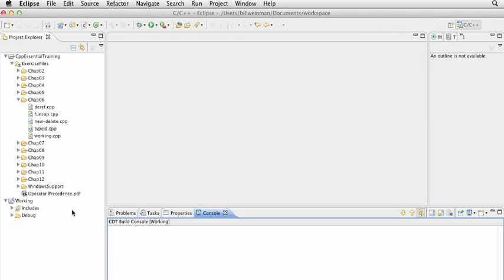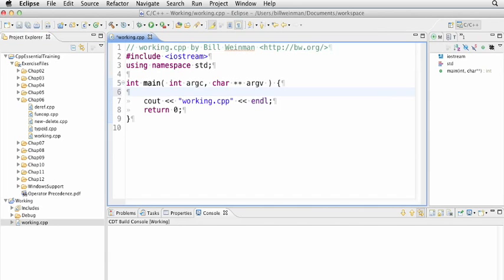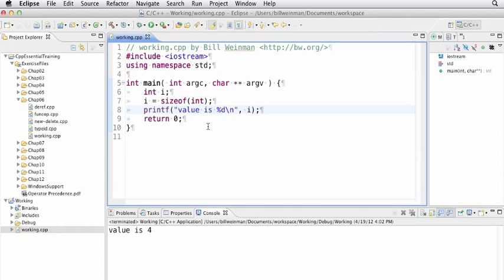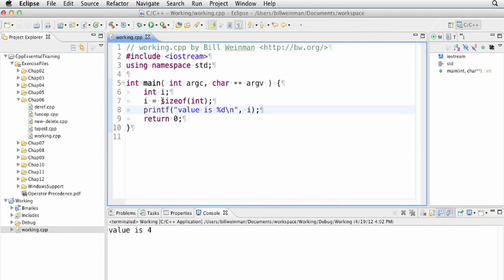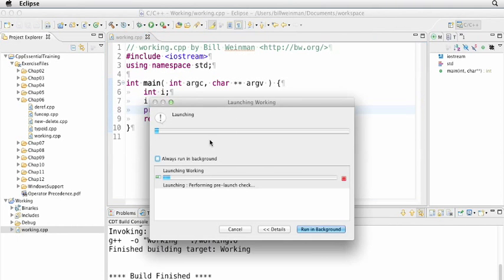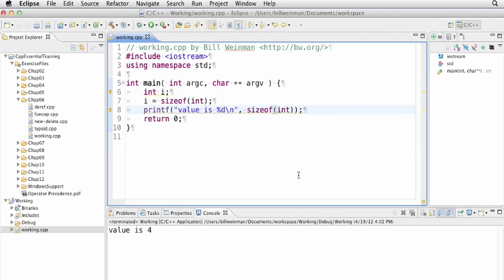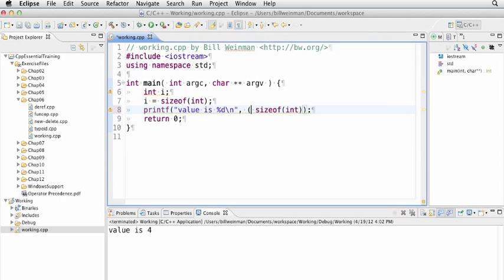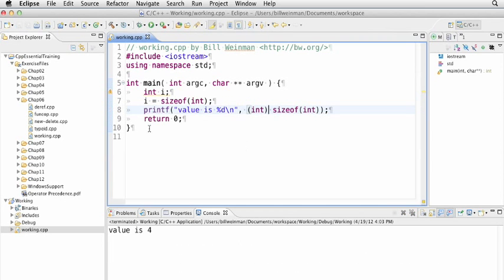065 How to use the cast operator